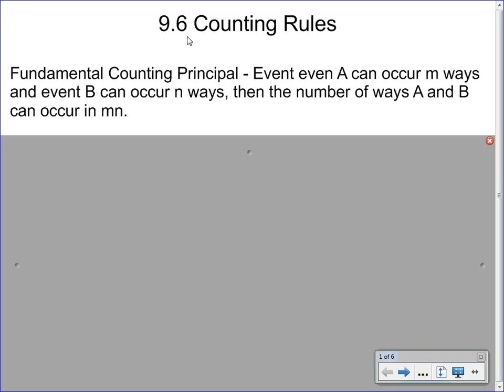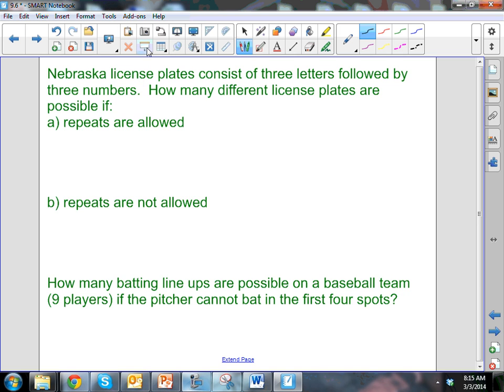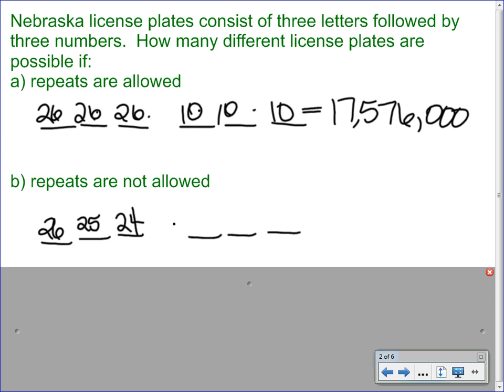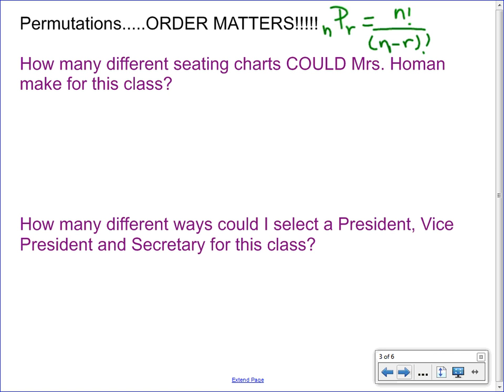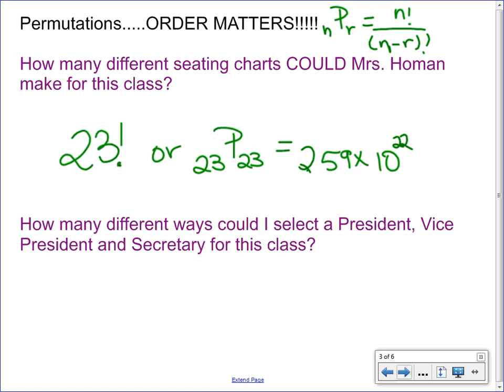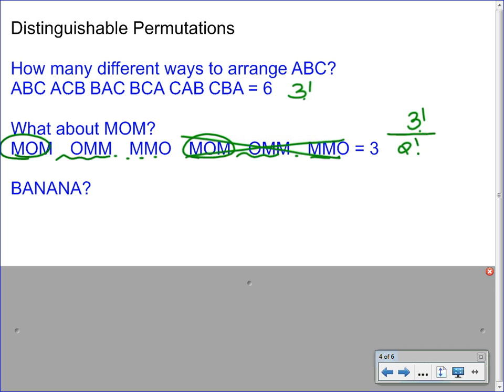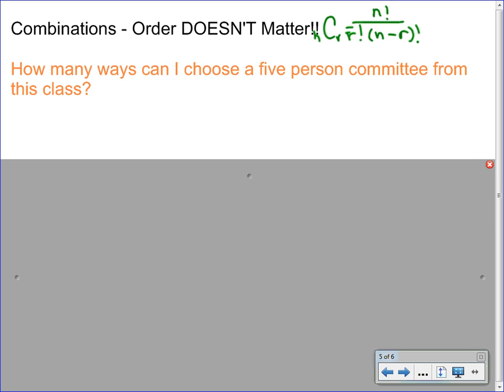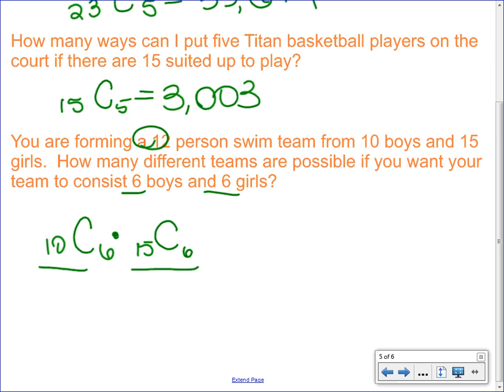9.6 Honors Pre Calculus Notes